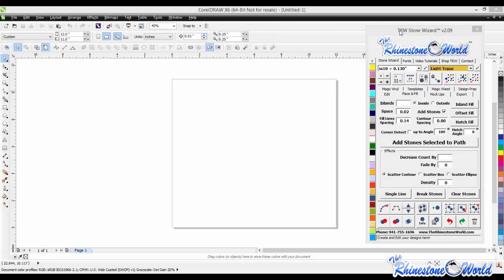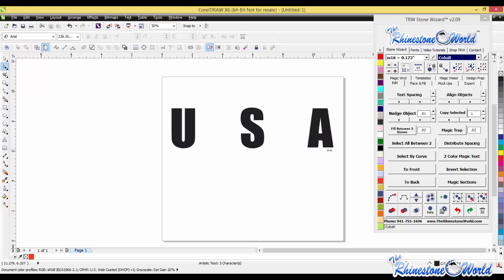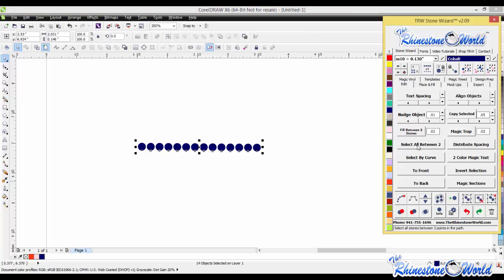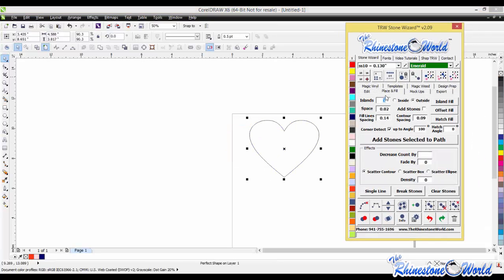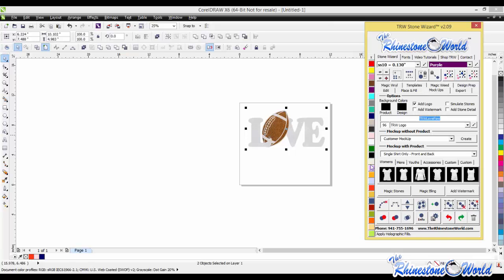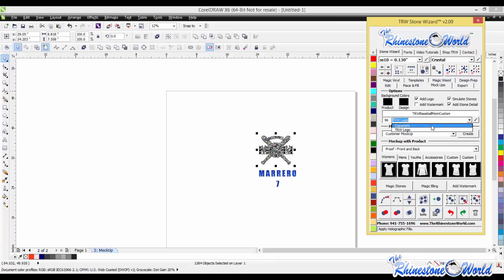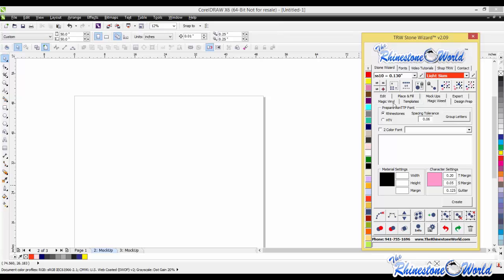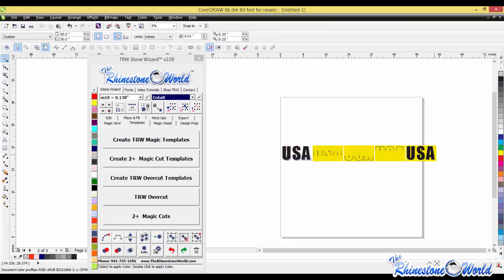Basic overview of how the TRW Stone Wizard Rhinestone Software can help your Business!